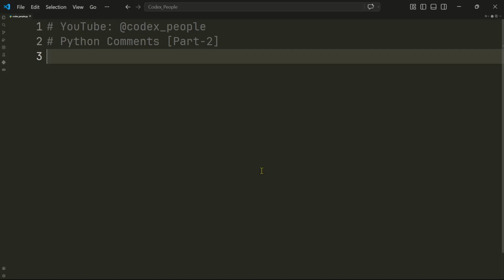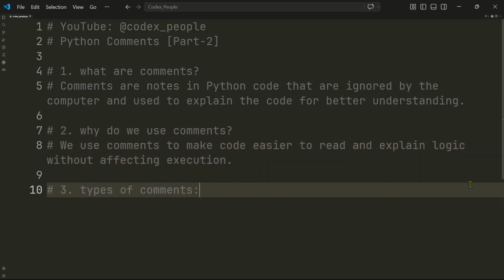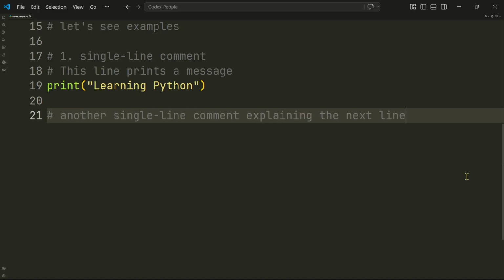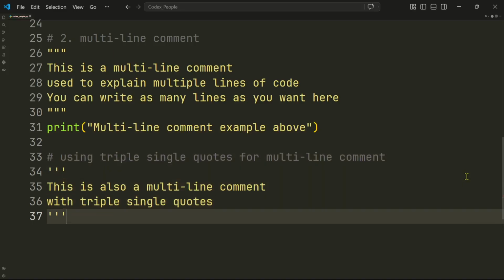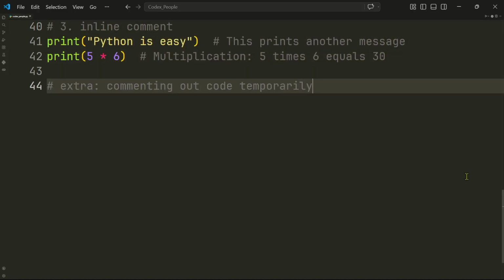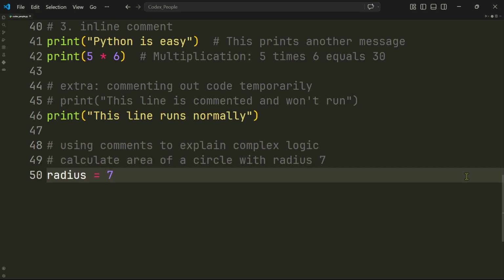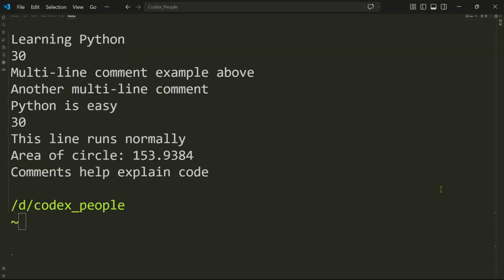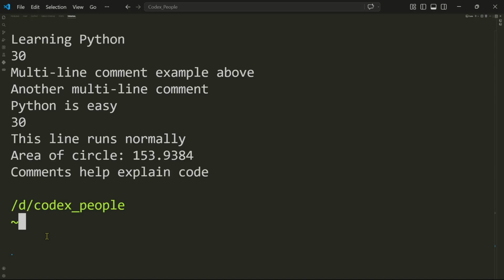Python Comments - Codex People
Learn Python comments in a simple and easy way.
Understand how to write and use comments in Python code.